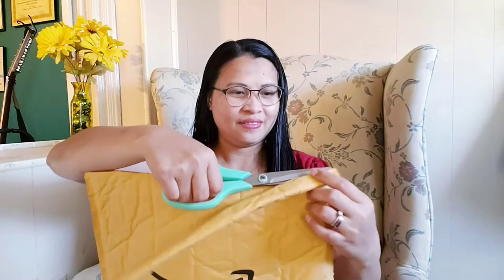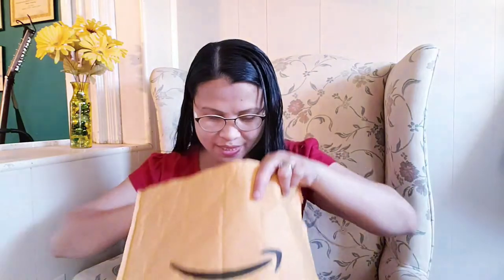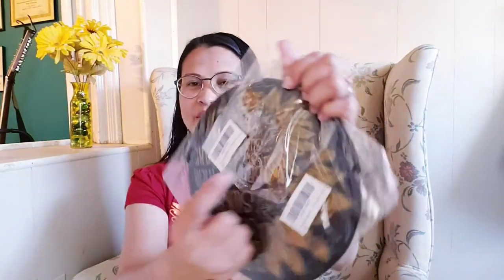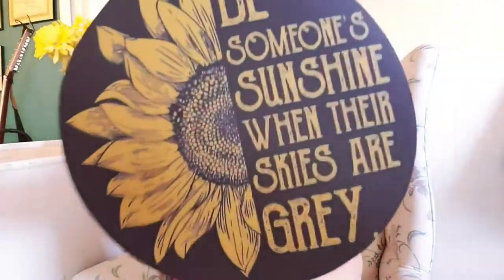Webcam & Mouse pad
Please connect and support my supportive heart members!